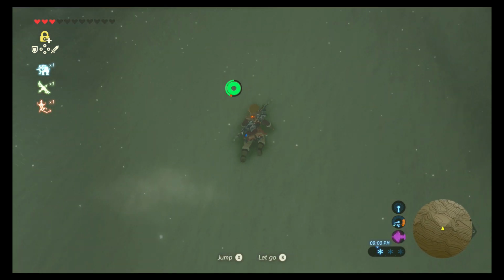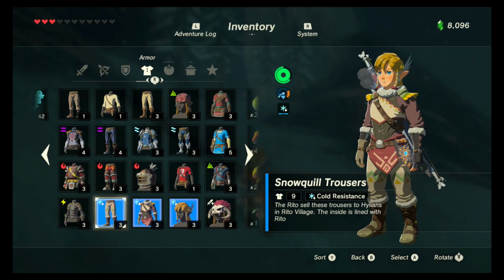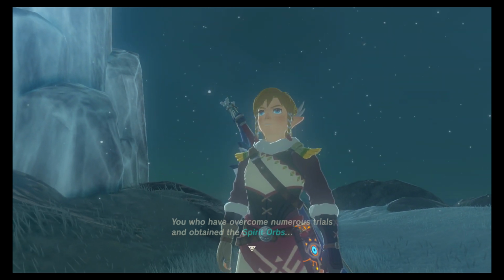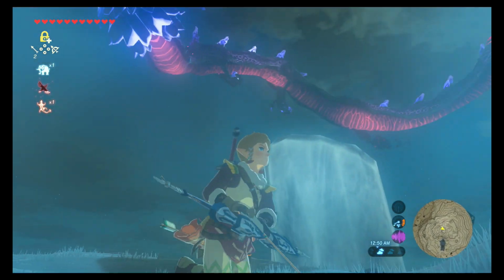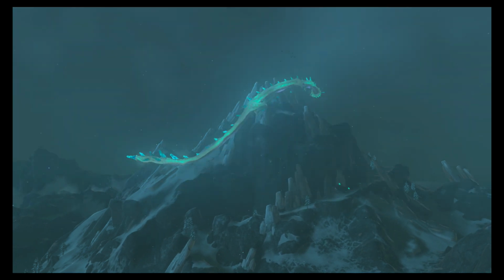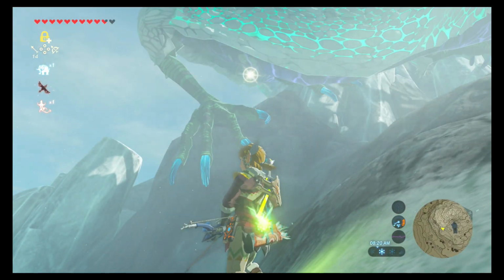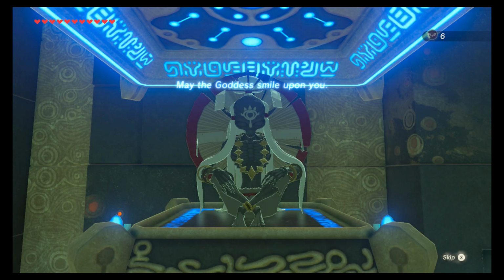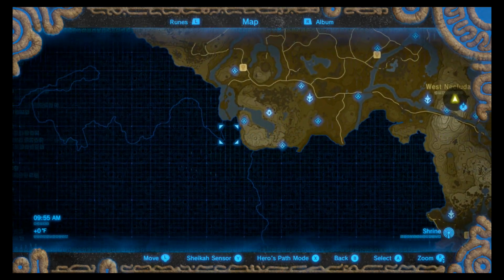Breath of the Wild - Ep. 40 - Saving Naydra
We find the last of the three dragons, Naydra! It seems to be engulfed by malice and we're off to save it, my absolute favorite sidequest in Breath of the Wild!